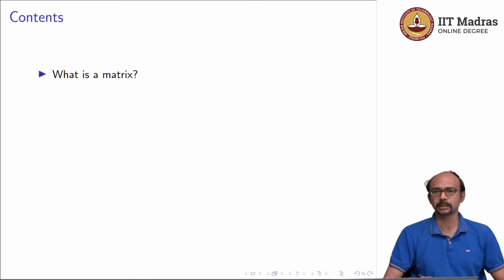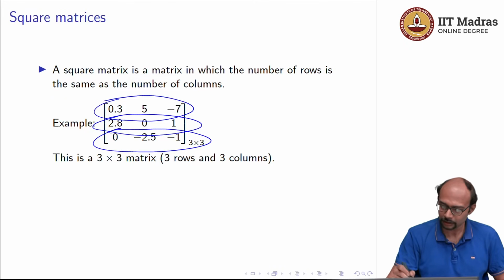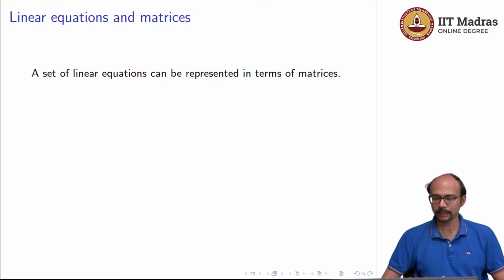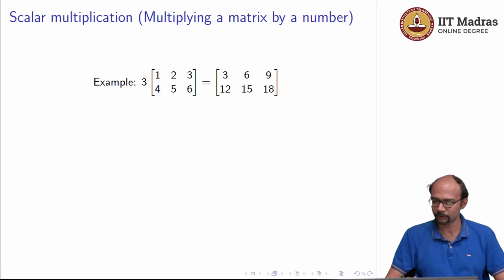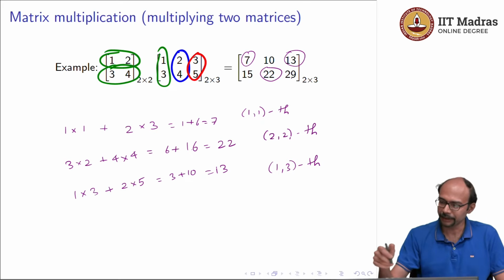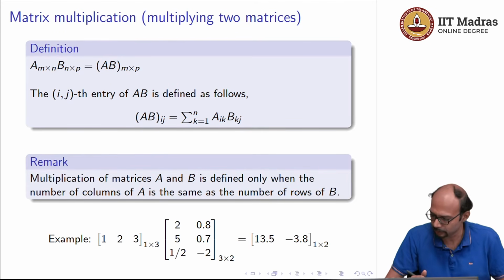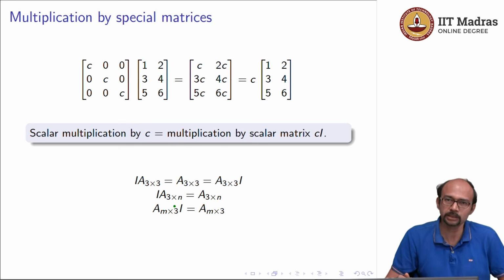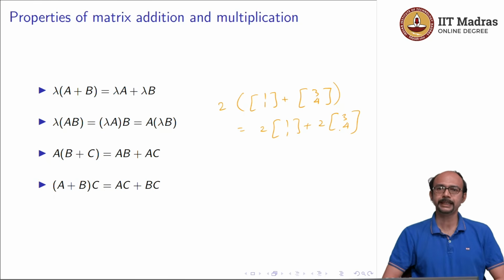W1_L2: Matrices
Video Overview
This lecture introduces matrices, a core concept in linear algebra and an essential tool in data science. Professor Sarang Sane explains what a matrix is and explores different types such as diagonal, scalar, and identity matrices. The session also connects matrices to solving systems of linear equations. You will learn about the algebra of matrices, including addition, scalar multiplication, and matrix multiplication, along with their properties. This lecture helps build the foundation for understanding how matrices are used to represent and process data efficiently.